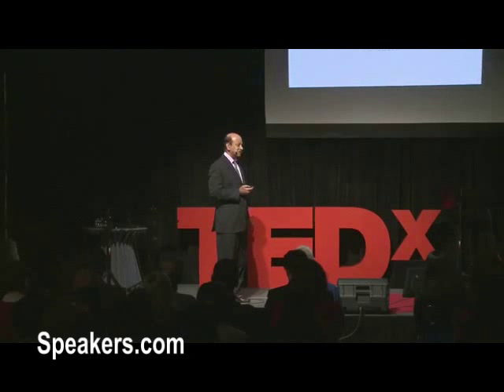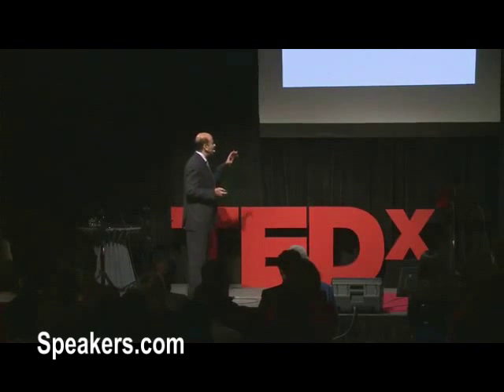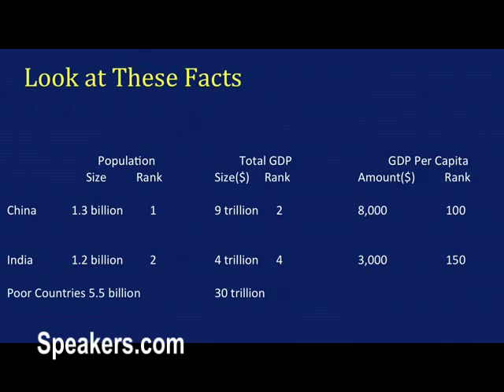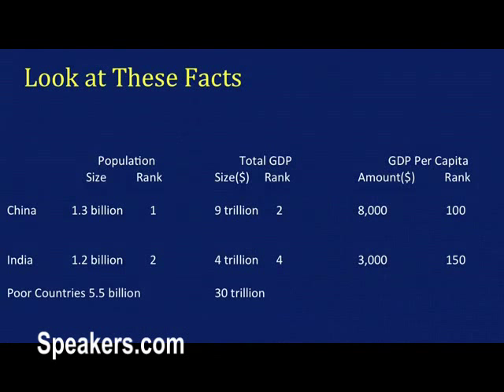Vijay Govindajaran on Reverse Innovation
Vijay Govindarajan, known as VG, is widely regarded as one of the world's leading experts on strategy and innovation. He is the Earl C. Daum 1924 Professor of International Business and the Founding Director of the Center for Global Leadership at the Tuck School of Business at Dartmouth College. He was the first Professor in Residence and Chief Innovation Consultant at General Electric.  VG writes about the business impact of innovation with an emphasis on execution on his blog and through his quarterly newsletter.